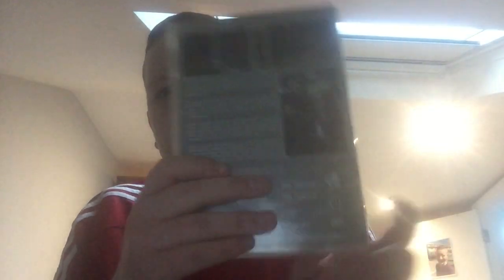A mail day 118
Mail day 118